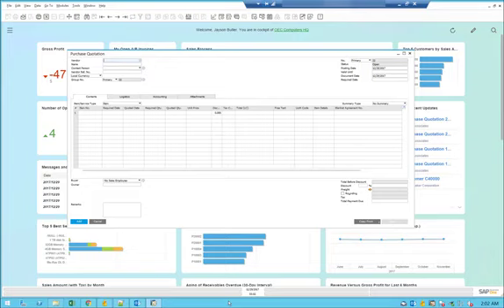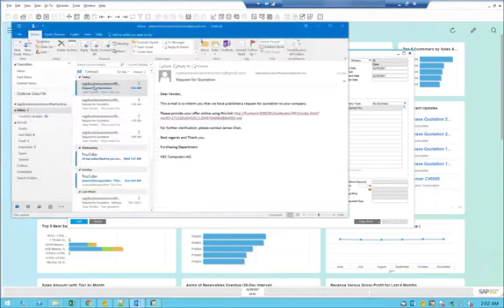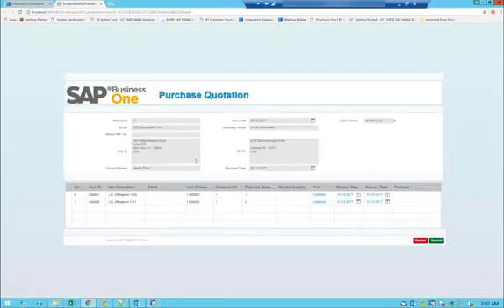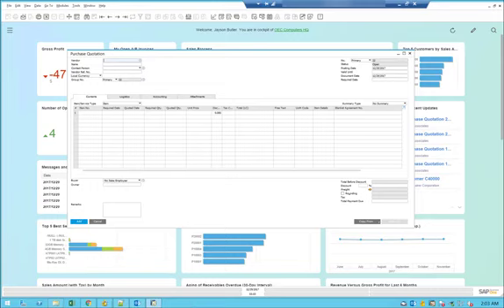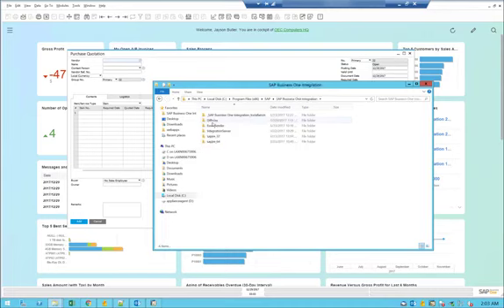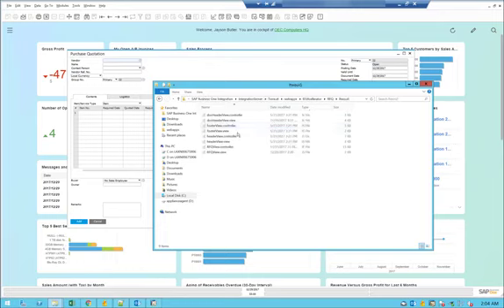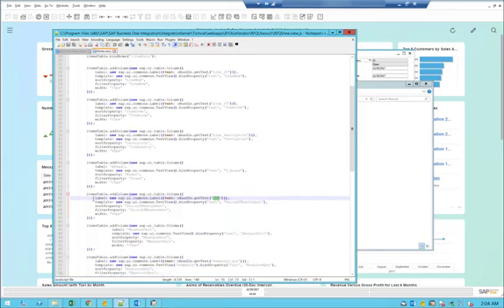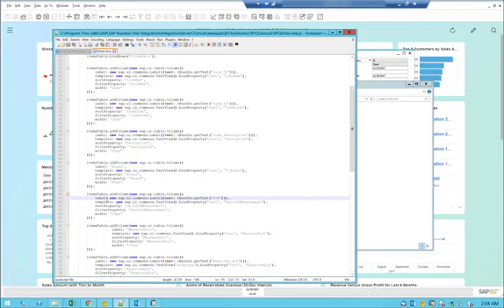SAP Business One Online Request for Quotation Changing Vendor HTML5 page modifying column label